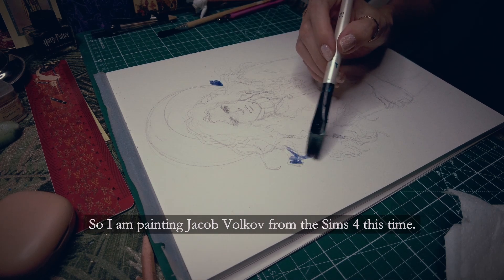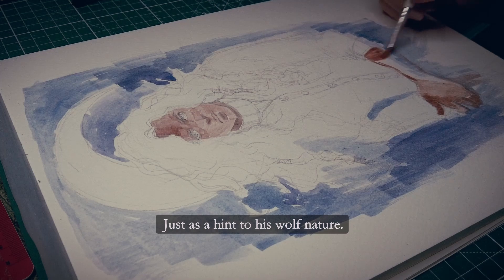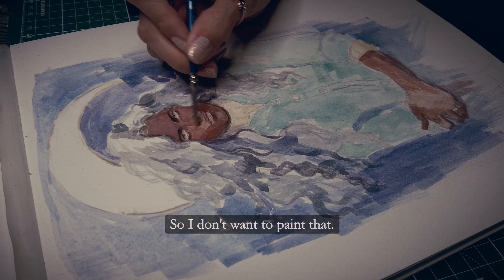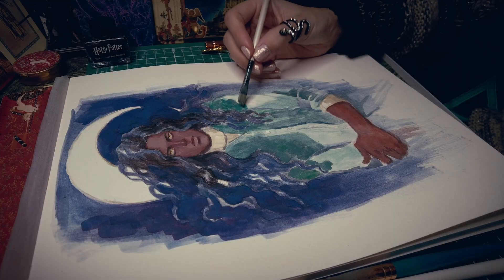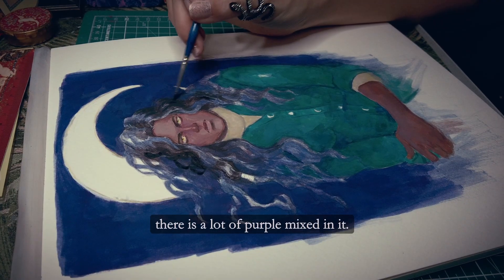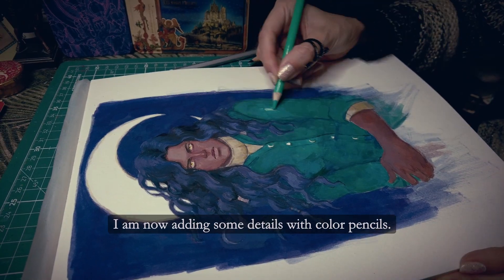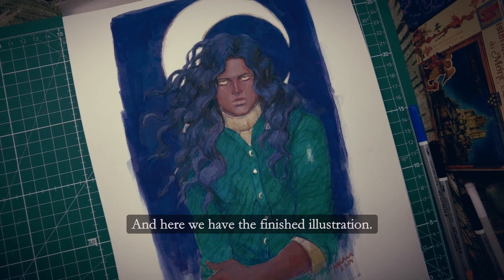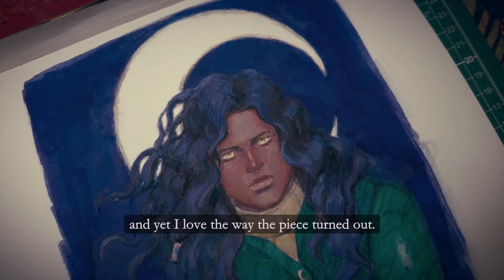Jacob Volkov | Tempera Illustration | The Sims 4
Painting Jacob Volkov from the Sims 4 using egg tempera paints. Another Art Log extract